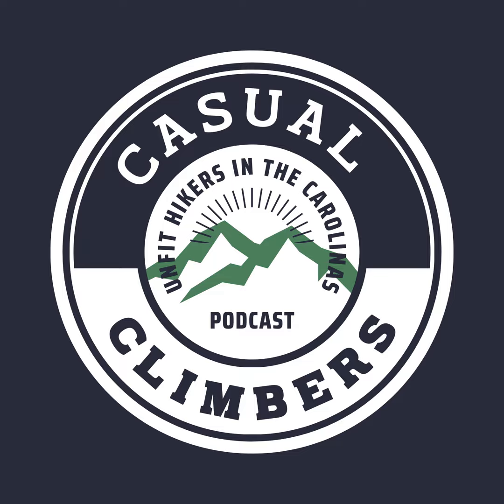Pisgah National Forest: Foster's Creek Trail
In this week's Trail Snacks episode, we discuss a short hike near Hendersonville, NC, in the Pisgah National Forest called Foster's Creek Trail. This easy short loop trail takes you through a beautiful, but dense hardwood forest with lovely views of valleys and slopes.